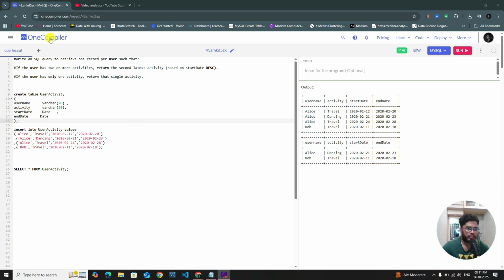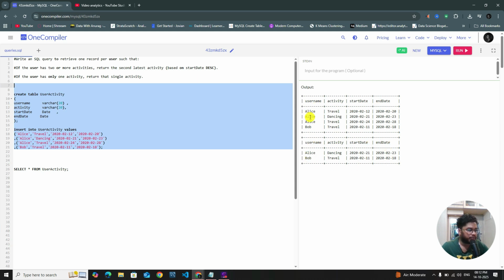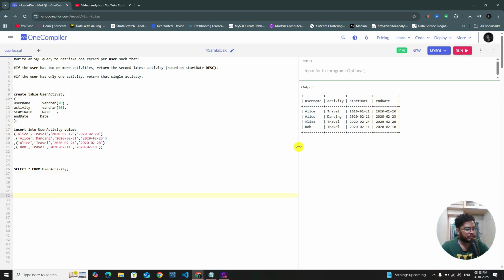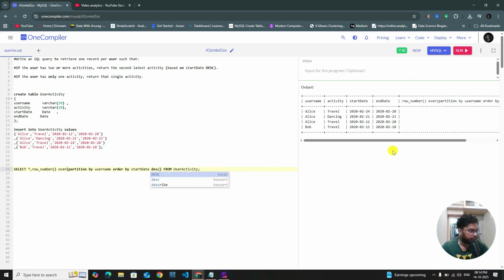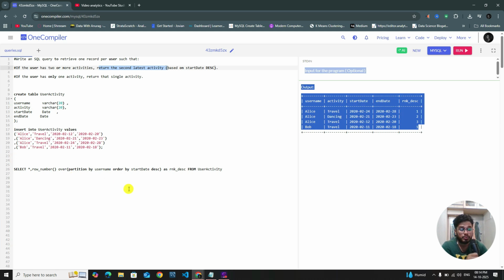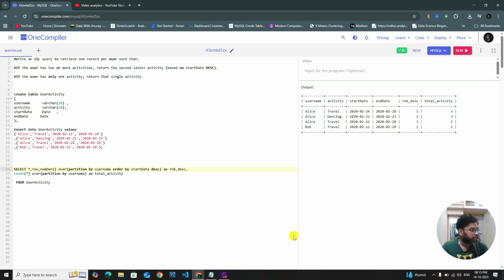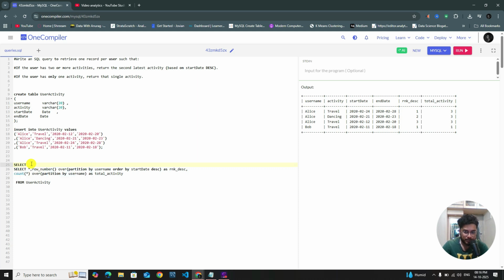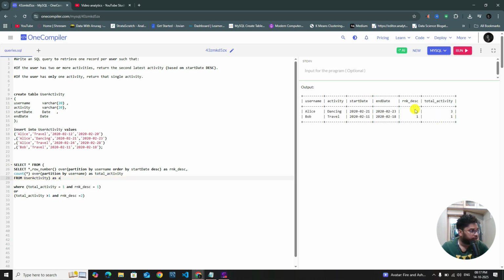Most Asked SQL Window Function Question — Second Latest Record Query Explained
Learn how to write an SQL query to get the second latest record or the only record per user using powerful window functions like ROW_NUMBER() and COUNT(). Perfect for interview prep and data analyst practice!

🧩 SQL Table Setup:
create table UserActivity
username      varchar(20) ,
activity      varchar(20),
startDate     Date   ,
endDate      Date

insert into UserActivity values
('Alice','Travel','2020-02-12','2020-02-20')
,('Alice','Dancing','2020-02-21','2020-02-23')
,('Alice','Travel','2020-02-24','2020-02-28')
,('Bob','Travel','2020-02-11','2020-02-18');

🎥 Learn SQL Complete Guide

This playlist takes you from beginner to advanced, covering:

2.How to Install MySQL Workbench - A step-by-step guide on downloading, installing, and setting up MySQL Workbench.
6.How to Import an Excel CSV File into MySQL A Step by Step Guide| Lesson 4 | Introduction to SQL

🕒 Timecodes:
00:00 Intro
00:25 Introduction to problem
02:27 Understanding the Logic
05:50 SQL Query Walkthrough
06:40 Final Thoughts

📚 More Learning:
🧠 Medium Blog: Understanding SQL CTEs

🌐 Medium Profile: @singole